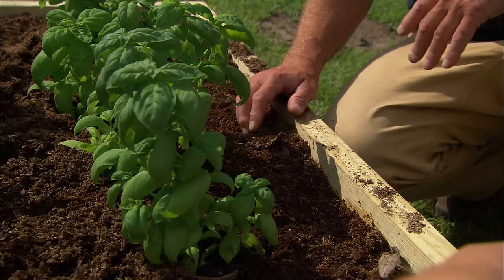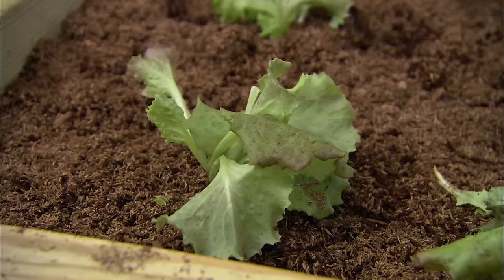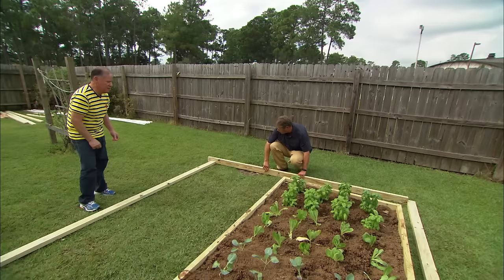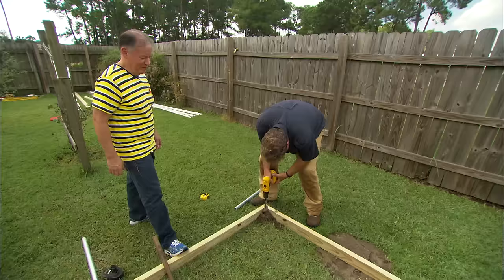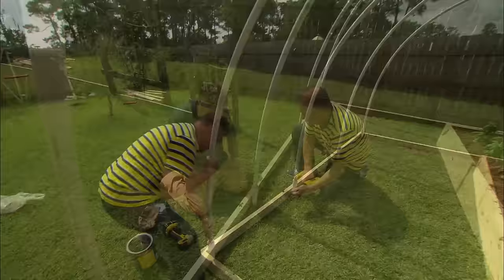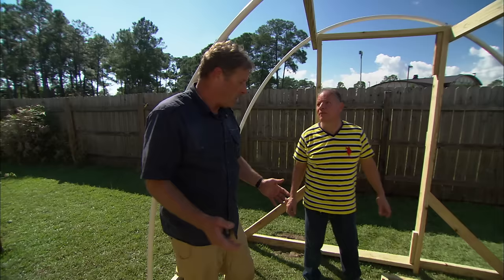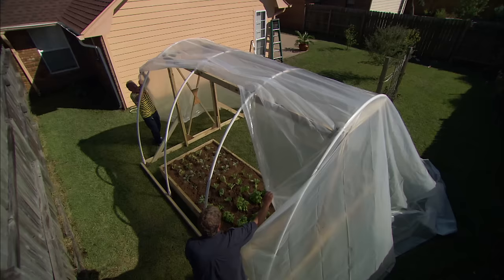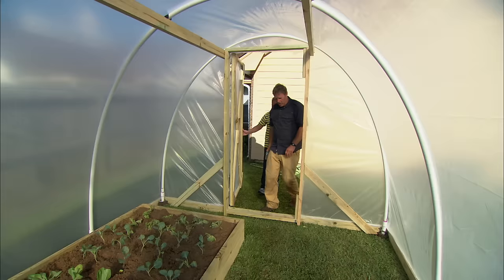How to Build a High-Tunnel Greenhouse | Ask This Old House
Roger Cook helps a homeowner build a simple, affordable backyard greenhouse. (See the shopping list and tools below.)

Roger visits Biloxi, Mississippi where he builds a high tunnel greenhouse with a homeowner.

Shopping List for How to Build a High-Tunnel Greenhouse:
- 1-inch-diameter PVC pipe to create frame of high tunnel
- 1 1/4-inch-diameter PVC pipe and reducer coupling to make sleeve that fits over galvanized pipe
- Pressure-treated 2x4s for building end walls and base
- Pressure-treated 2x2s for framing two doors
- 4-mil clear plastic sheeting to cover the PVC frame
- 3-inch screws for attaching 2x4s
- Galvanized pipe to secure the PVC pipe to the ground
- PVC primer and cement for gluing together PVC pipe and fittings
- Metal pipe brackets with 1 1/4-inch screws and washers used to secure PVC pipe to 2x4 base
- Six 3-inch butt hinges for hanging two doors
- 1/4-inch staples to secure the plastic sheeting

Tools List for How to Build a High-Tunnel Greenhouse:
- Cordless drill to drill holes
- Impact driver for driving screws
- Circular saw to cut 2x4s
- Auger to drill holes in soil
- Small sledgehammer for pounding in galvanized pipe
- PVC saw to cut plastic pipe
- Staple gun for attaching the plastic sheeting
- Utility knife to cut plastic sheeting

All of the materials for this project, including 20-foot lengths of 1" PVC pipe, Pressure-treated 2x4s, and 4 mil plastic sheeting, are available at home centers.

Expert assistance with this project was provided by the Mississippi State University Coastal Research & Extension Center